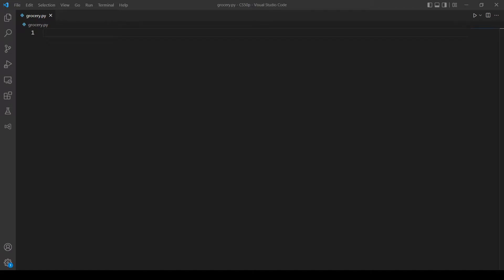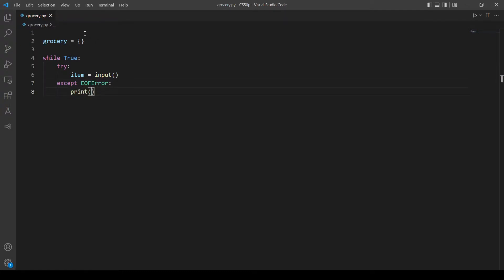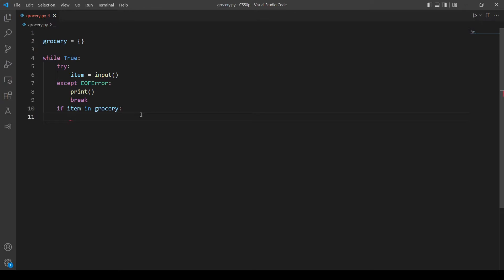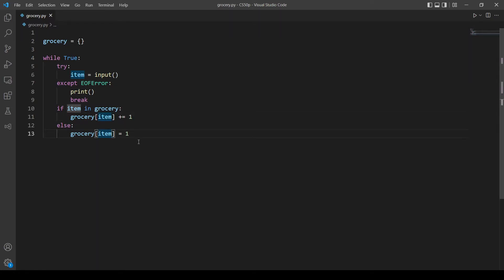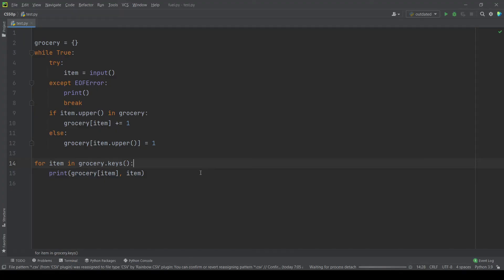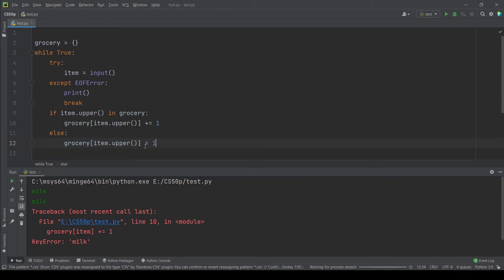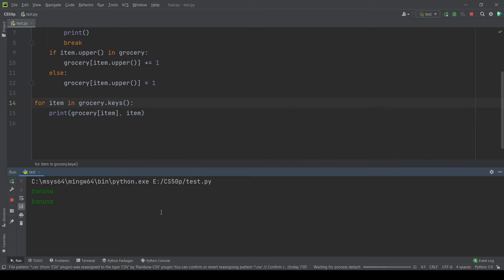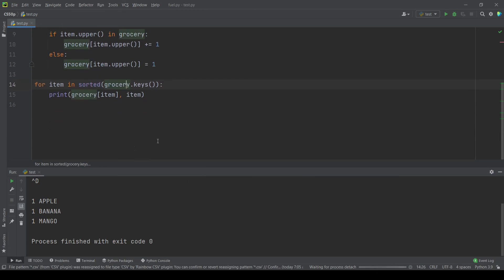Grocery List -Problem Set 3 (CS50's Introduction to Programming with Python)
hello, everyone and welcome to another video, in this video, I will explain and solve problem set 3, Grocery List.